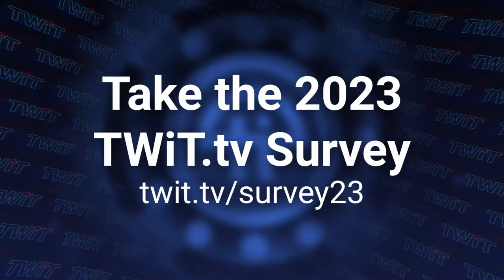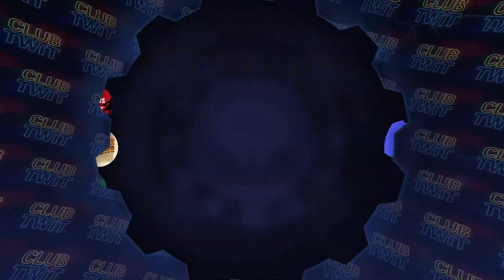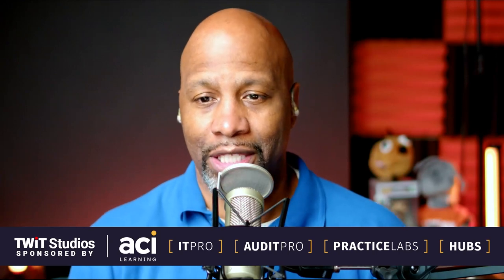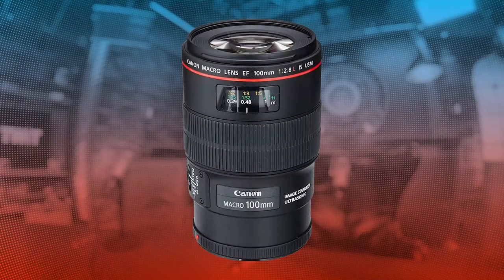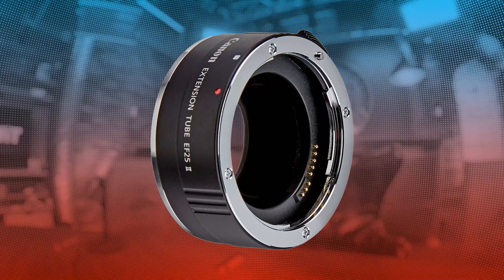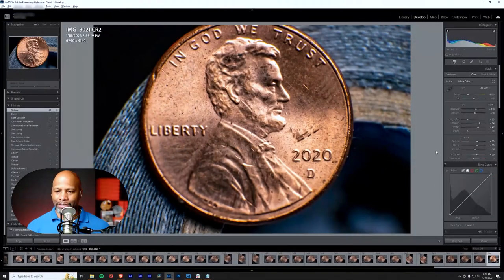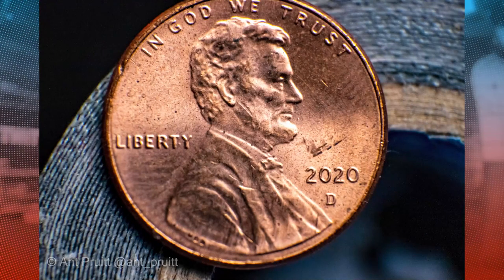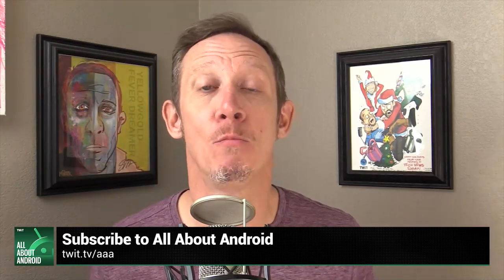Inexpensive Macro Photography Tips - Budget Macro Photography Tool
Shooting macro photography can be fun, but depending on the gear you buy, quite costly. Ant Pruitt discusses an inexpensive alternative tool for macro photography - the reverse ring.